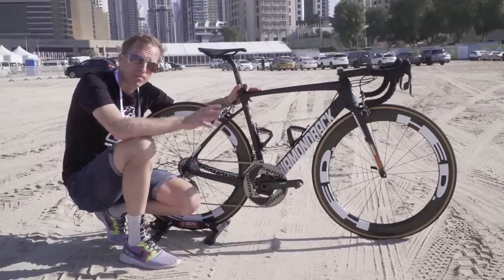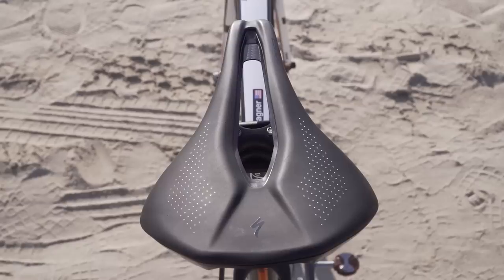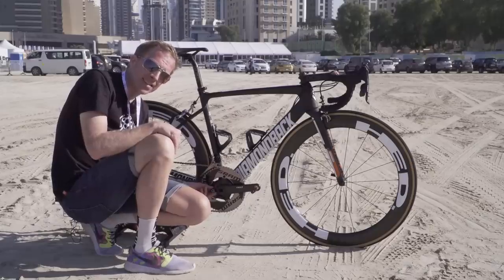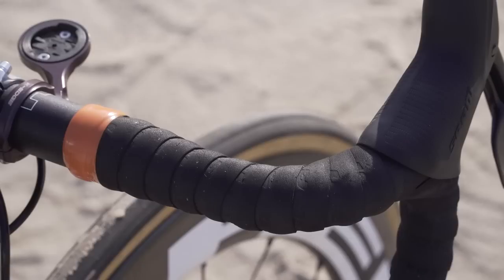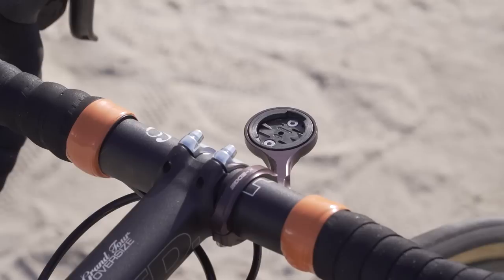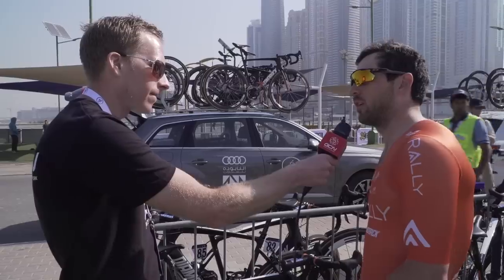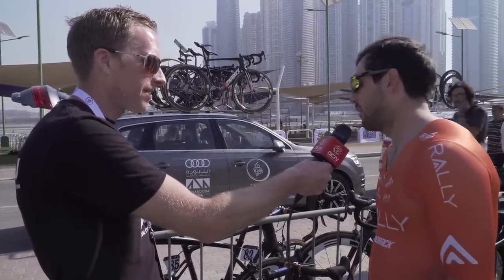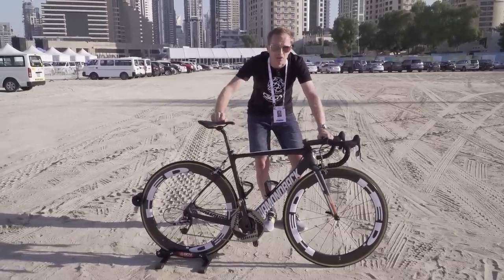Ty Magner's Diamondback Podium Equipe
Rally Cycling have stepped up to pro-continental level for the 2018 season, and we got to take a look at the Diamondback of their sprinter Ty Magner.

Frame and forks: Diamondback Podium Equipe
Wheels: HED Stinger 6
Tyres: Kenda SC
Handlebars: HED
Stem: HED
Seatpost: HED
Saddle: Specialized Power
Shifters: SRAM RED
Brakes: SRAM RED
Front Mech: SRAM RED
Rear Mech: SRAM RED
Chainset: SRAM RED
Powermeter: Quarq DZero
Pedals: Speedplay Zero
Chainring size: 55/44
Cassette: SRAM 1170 11/28

Bike weight: 7.1kg
Saddle height: 70.5cm
Reach: 59.7cm
Bar width: 42cm
Stem length: 140mm
Crank length: 172.5mm

Finishing touches: Sram bar tape, Arundel carbon bottle cages